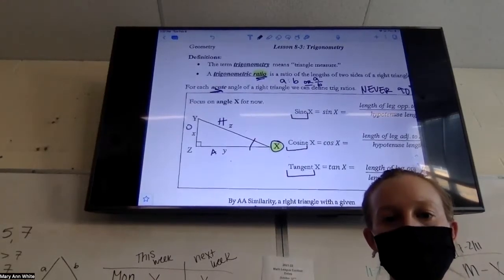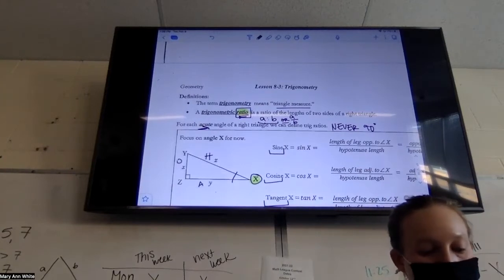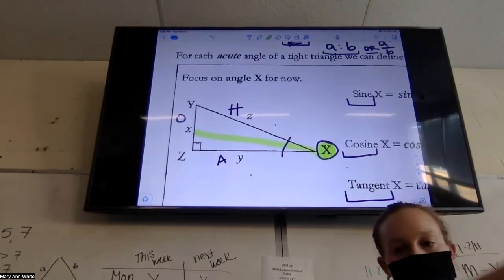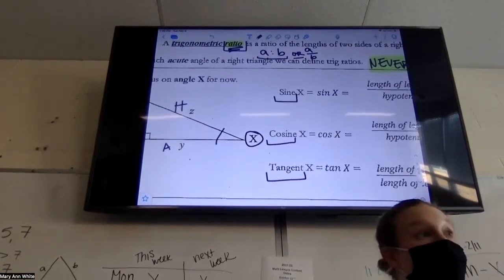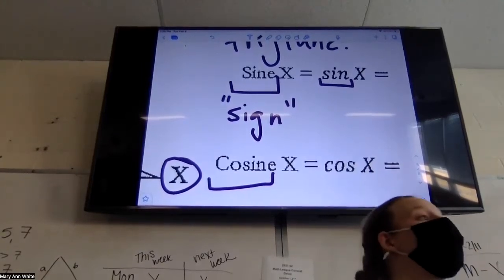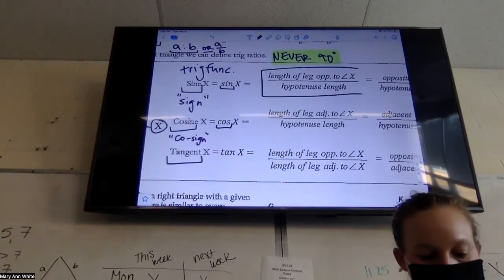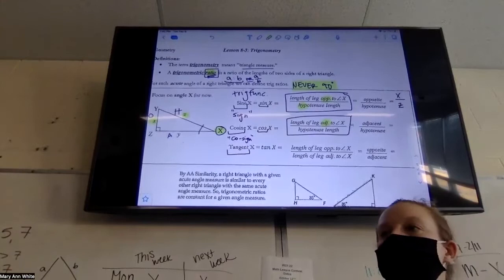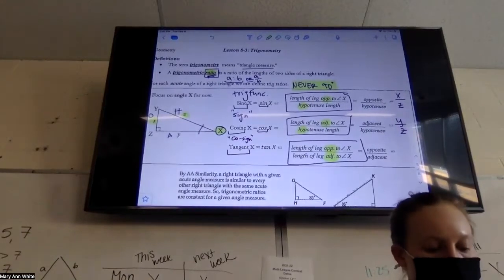Geometry: Lesson 8.3